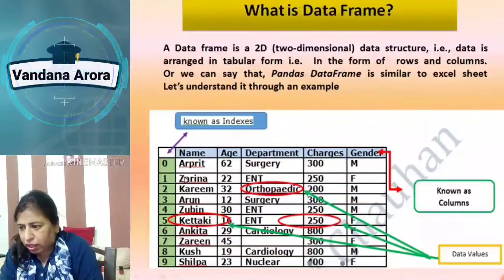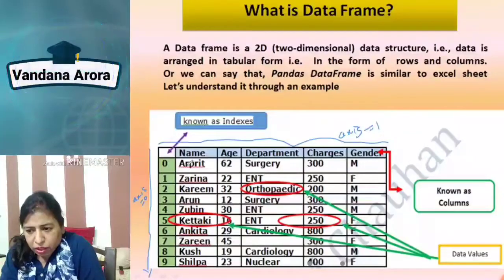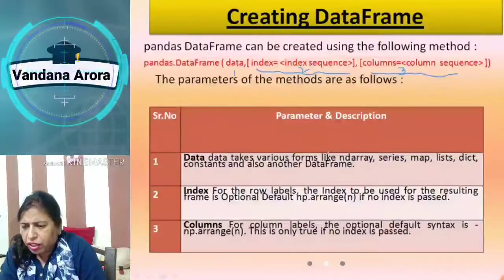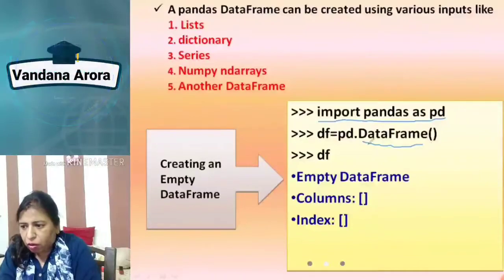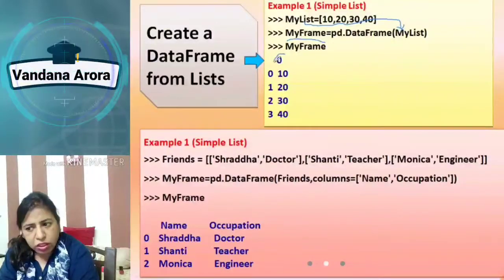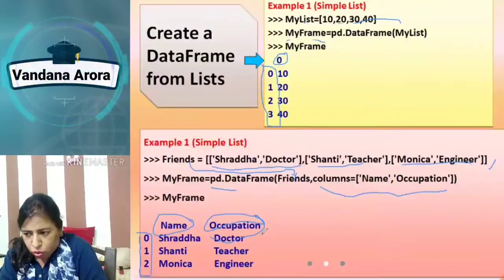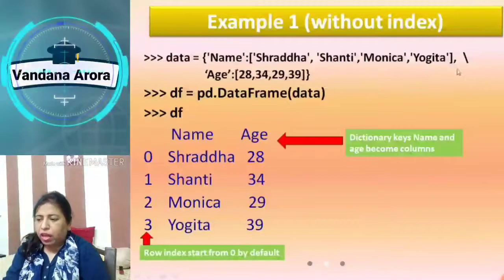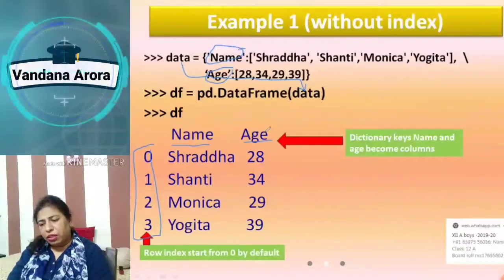Python dataframe creation